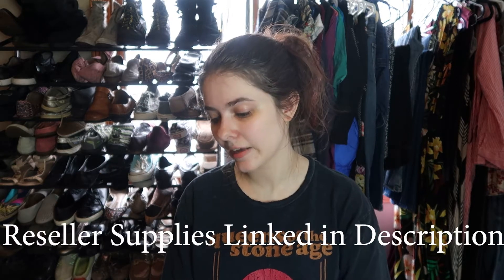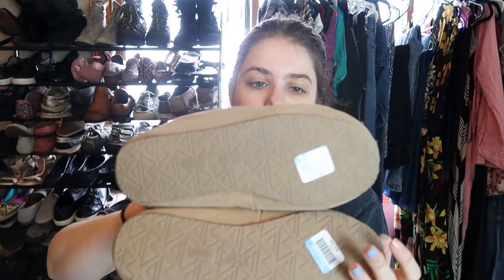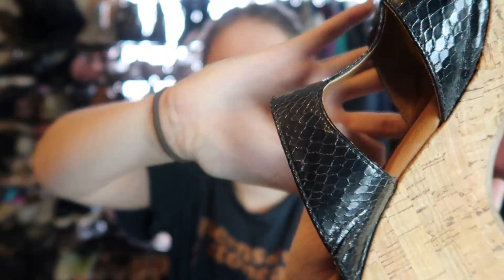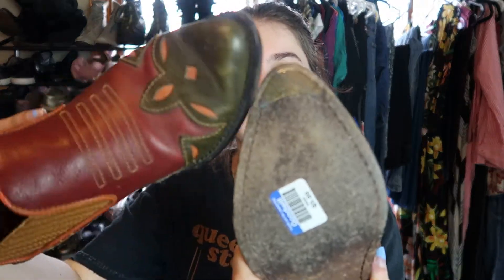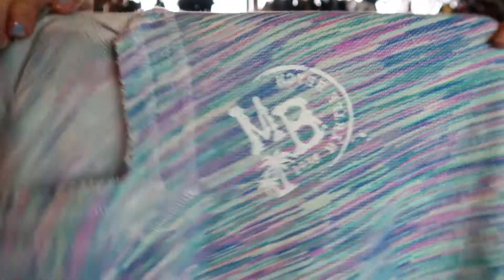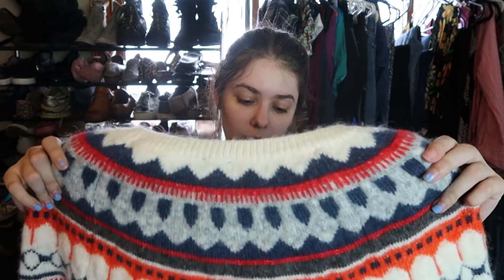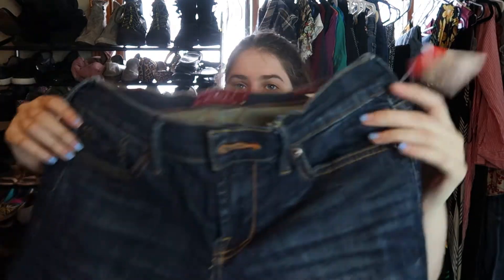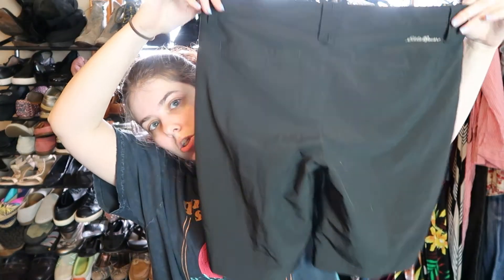I Found Some FLY LONDONS! | Goodwill Thrift Haul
I went to Goodwill and found a bunch of fun stuff! I hope you guys enjoy the video.

VIDEO SUPPLIES
My Camera
Ring Light
Box Lights
Microphone for Voice Over
More Affordable Microphone

CLEANING SUPPLIES
Dr. Martens Wonder Balsam
Leather Wipes
Lint Rollers
Sweater Shaver
Scotty Peeler
Suede Brush Kit
Goo Gone
UGG Shoe Care Kit
Disinfecting Wipes
Magic Erasers

INVENTORY STORAGE
Clothing Rack
IKEA Bags
9x12 Poly Bags
10x13 Poly Bags
Shoe Rack

SHIPPING
Kraft Paper Roll
Rollo Printer
Rollo Labels
Measuring Tape
Postal Scale
Great Box for Shoes
10x13 Poly Mailer
Shipping Tape

Send a Letter or Whatever :)